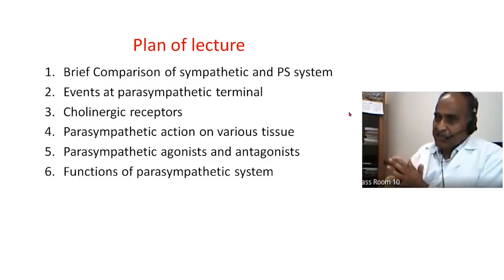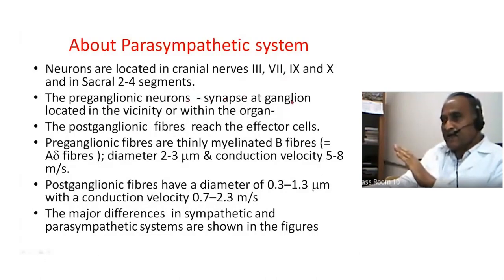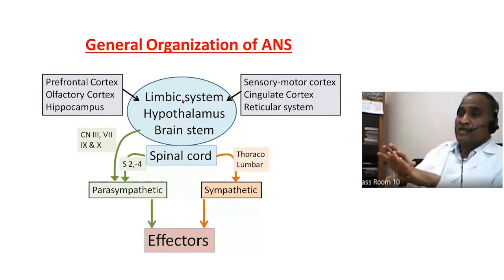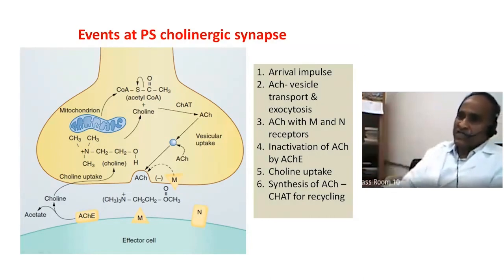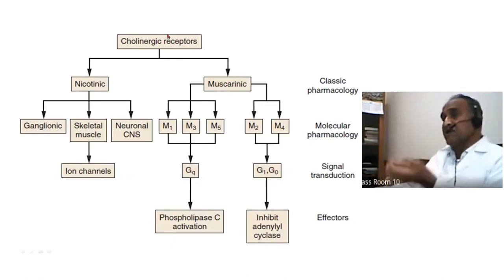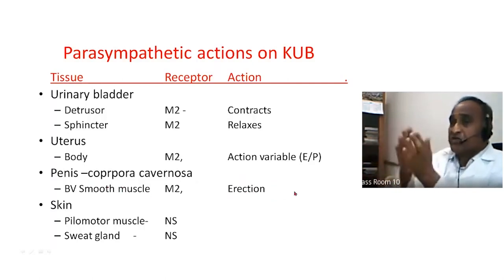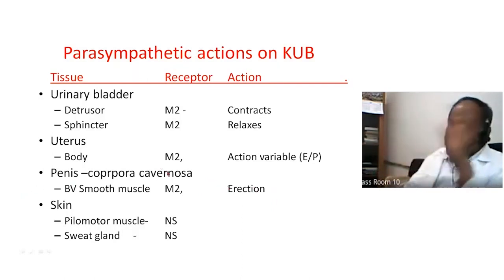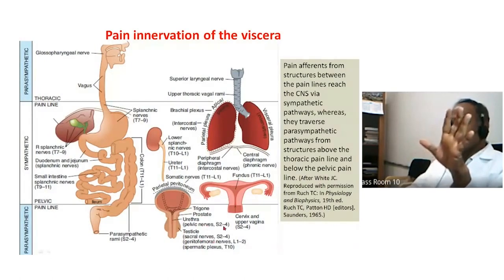Lecture on "Physiology of Parasympathetic Nervous System" by SB Deshpande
Lecture on
"Physiology of Parasympathetic Nervous System"
 by SB Deshpande

Ayurveda Network Established under the PMMMNMTT scheme of the Ministry of Education and supported by the Ministry of Ayush under “Ayurgyan” Central Sector Scheme for “Web-based (on-line) educational programs” being coordinated by Rashtriya Ayurveda Vidyapeeth, New Delhi.